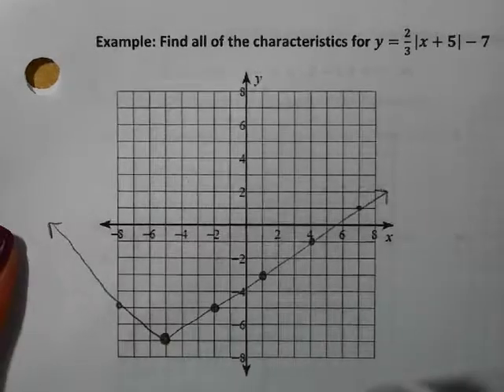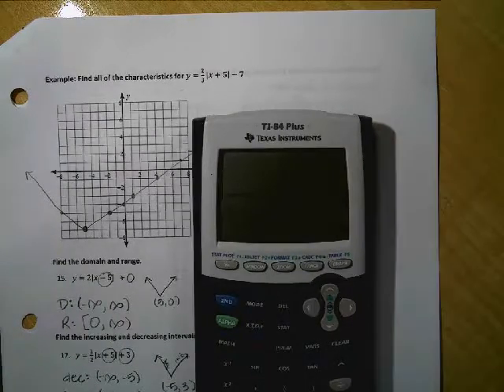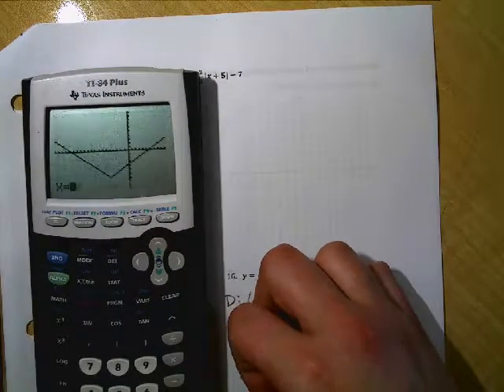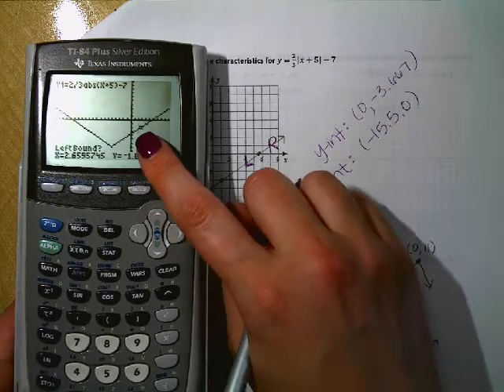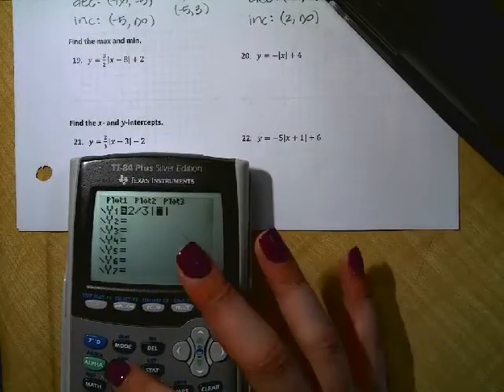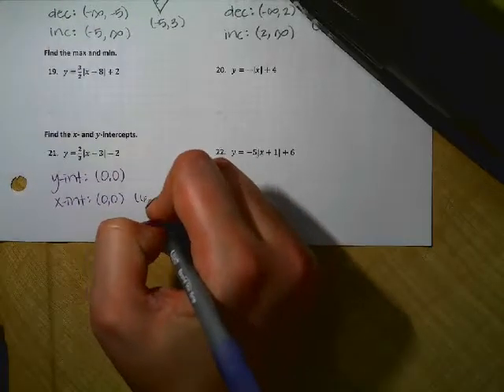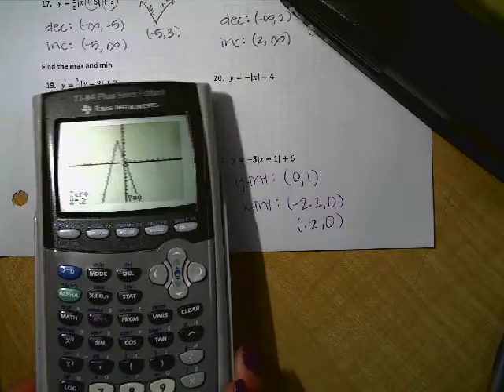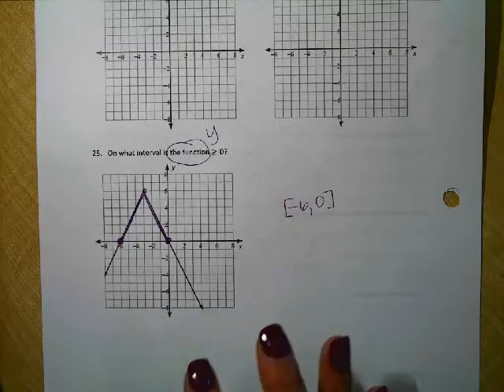Finding Intercepts Using a Calculator